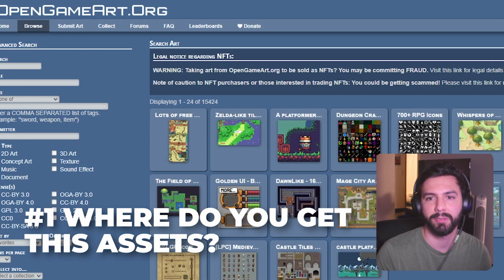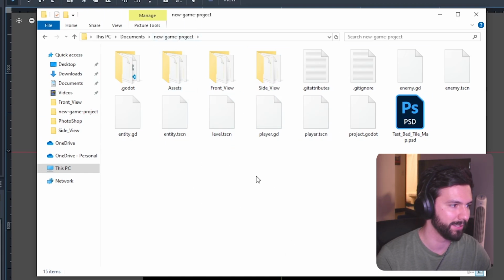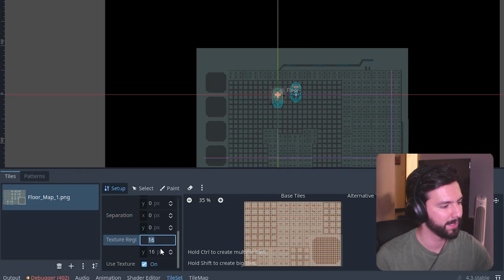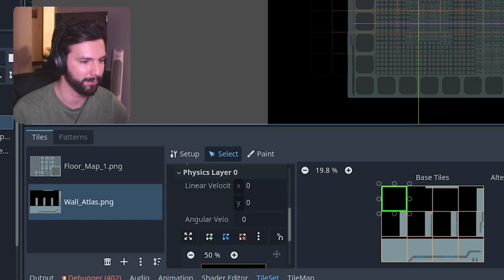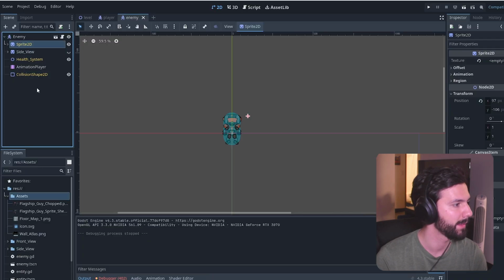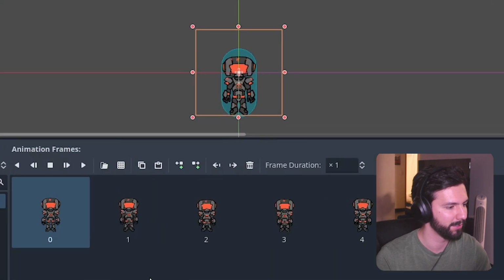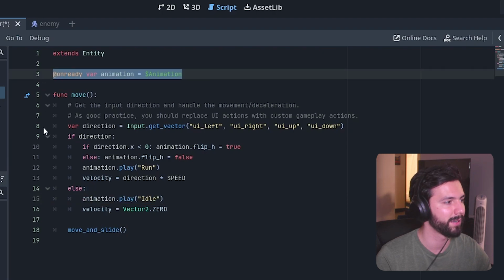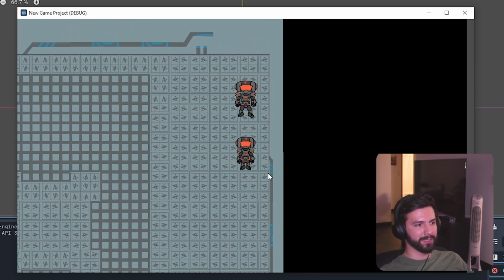How to Add Amazing Art to Your Godot Game (Step-by-Step)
I teach how to use Sprite2D, AnimatedSprite2d, TileMapLayer, and Animation Player.